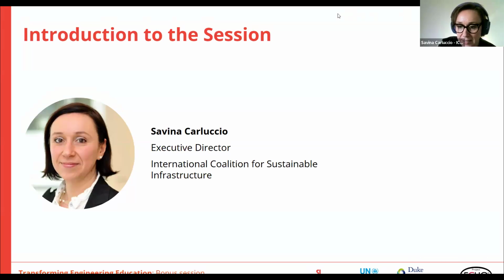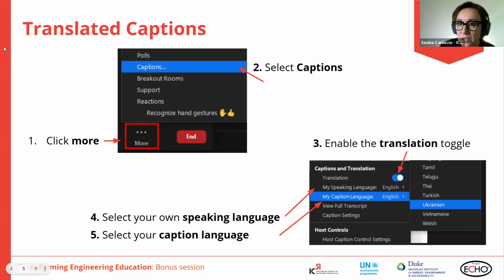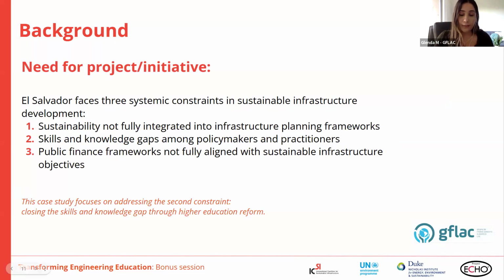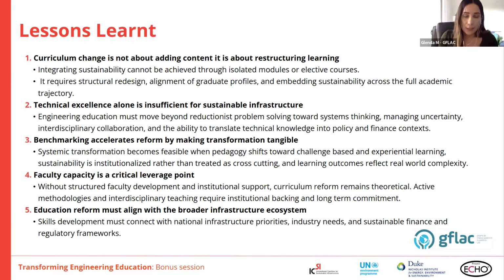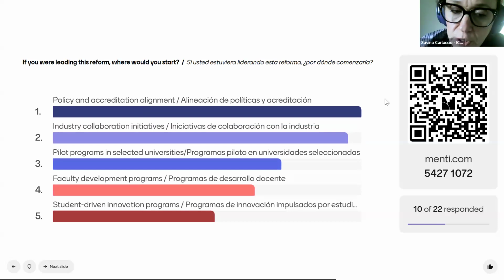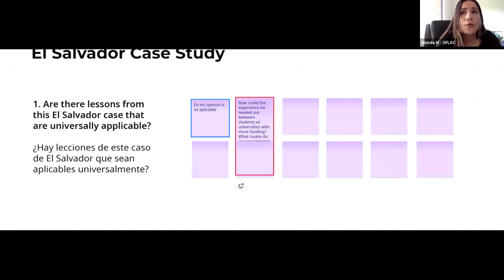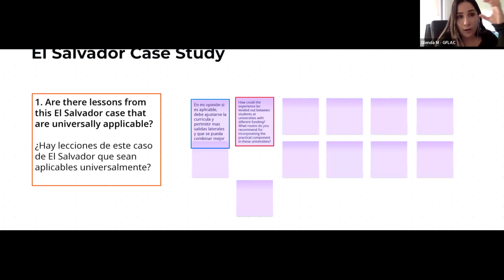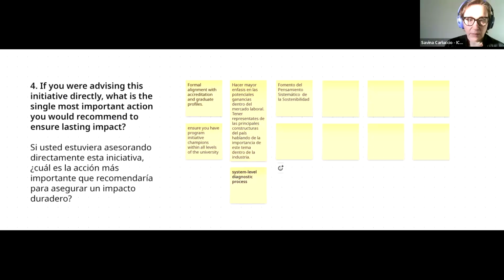Bonus session: El Salvador ‘Case Clinic’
This bonus session of the ISLe Learning Hub on Transforming Engineering Education centres on a real-world case study and takes the form of an interactive 'case clinic'. Participants were invited to engage directly with the presenters to discuss the case, troubleshoot challenges, and share insights drawn from across the ISLe series.

The case study focuses on the UN Environment Programme (UNEP)'s project “Enhancing capacity for sustainable infrastructure planning and finance” in El Salvador. The initiative is led by UNEP in close coordination with national counterparts, with technical implementation support from the Grupo de Financiamiento Climático para Latinoamérica y el Caribe (GFLAC). This project aims to strengthen national capacity to integrate sustainability, resilience, and inclusiveness into public infrastructure planning and financing, while better aligning policy frameworks, institutional capacities, and public finance systems with national climate and sustainable development commitments.

The session took place in both Spanish and English.